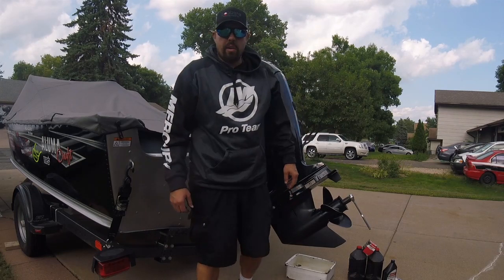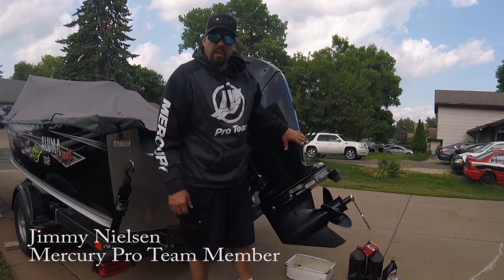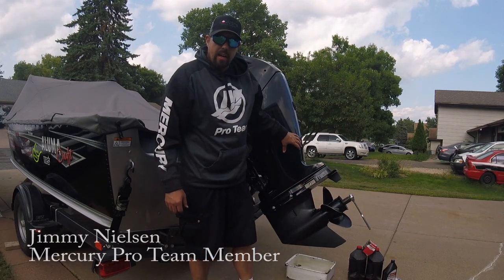Outboard Propeller Tip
A helpful tip of mine on outboard motors.